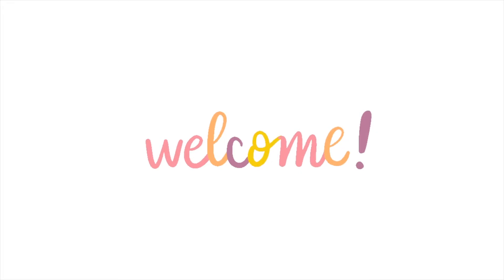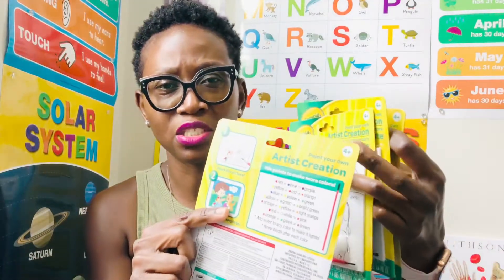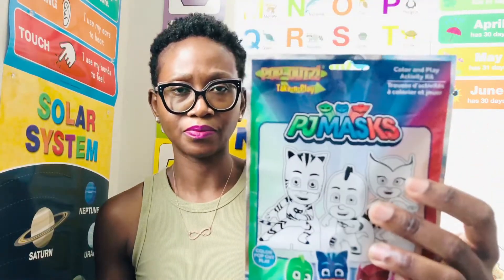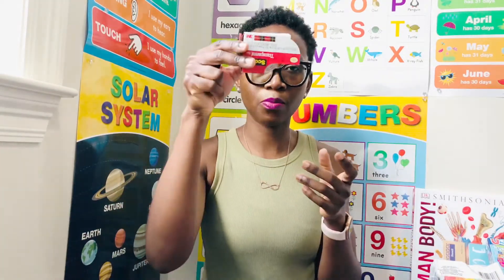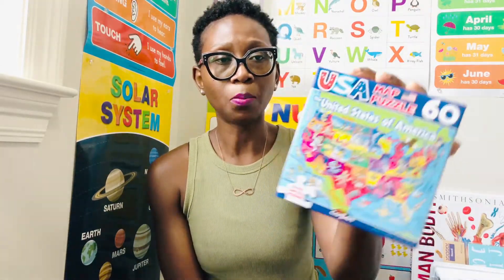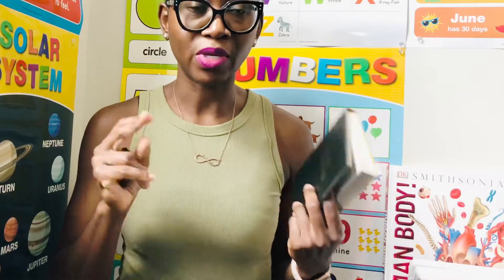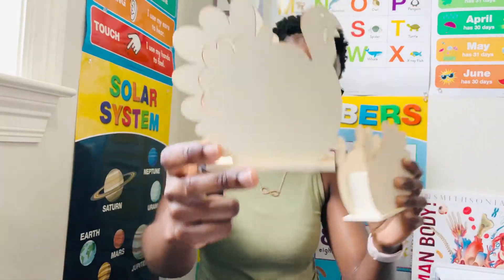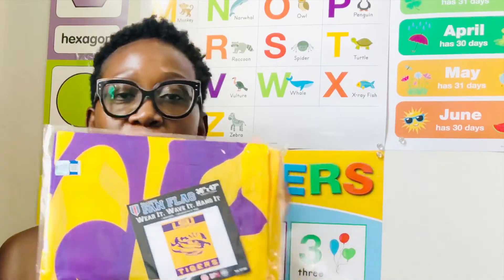Homeschool Haul During Covid-19 Dollar Tree 2020// Art supply and desk organizer//Temidire Topschool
Hi guys! I am sharing with you a few art supplies I found at my local dollar tree that you can supplement with your homeschool Art curriculum, plus some desk organizers for your homeschool space during Covid-19!